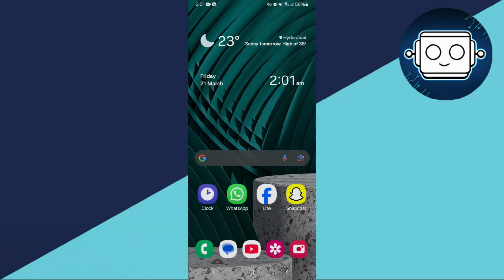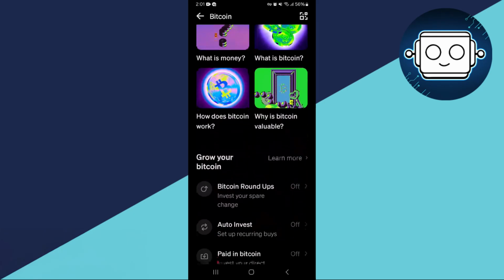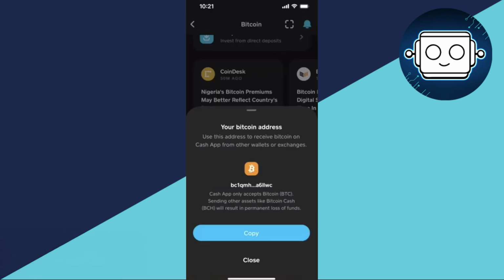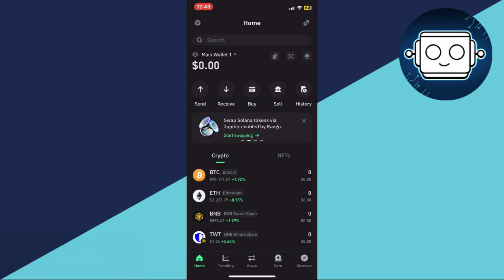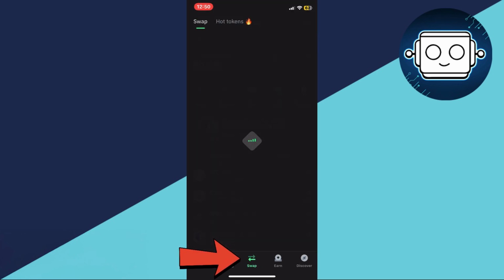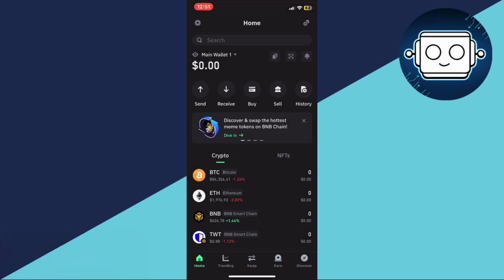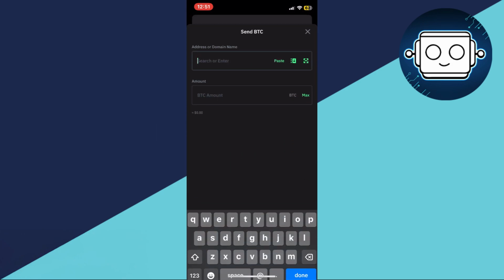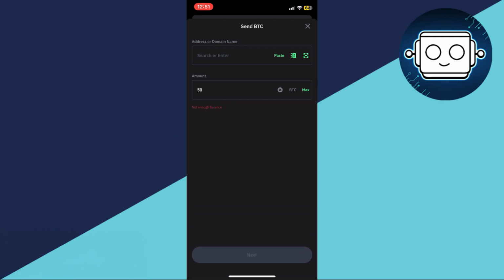How To Easily Transfer Money From Ethereum Wallet To Cash App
In this video, I’ll show you how to easily transfer money from your Ethereum wallet to Cash App step by step. Whether you're cashing out ETH or sending it to your Cash App balance, I'll guide you through the safest and fastest way to do it.